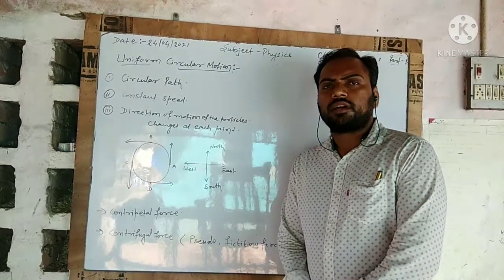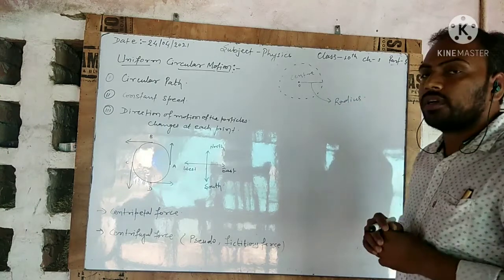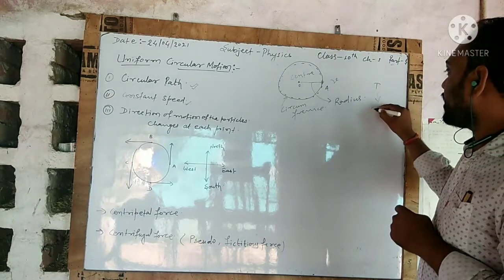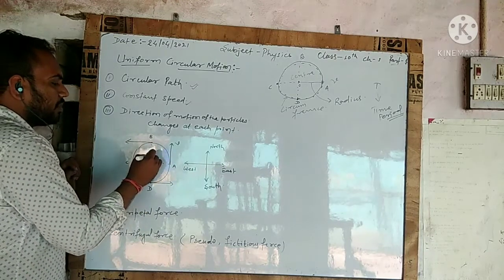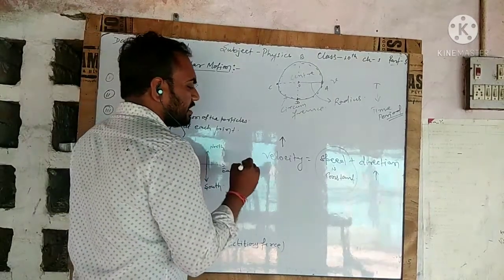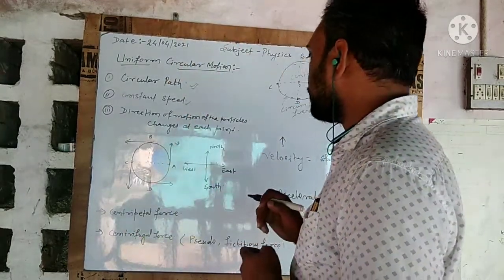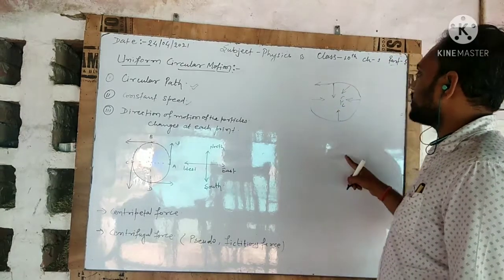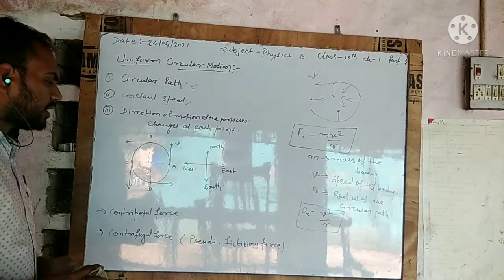PHYSICS CLASS 10th , ch1,part-6